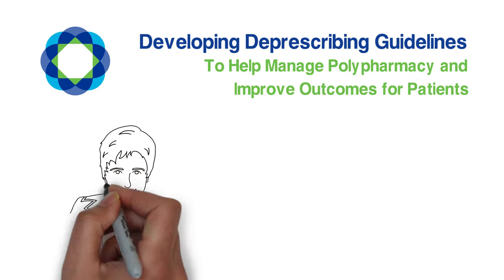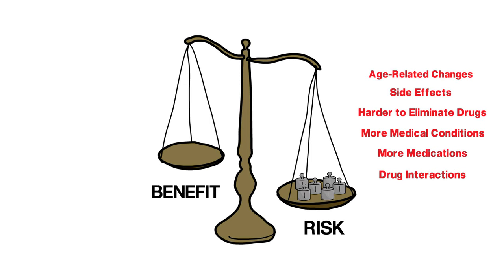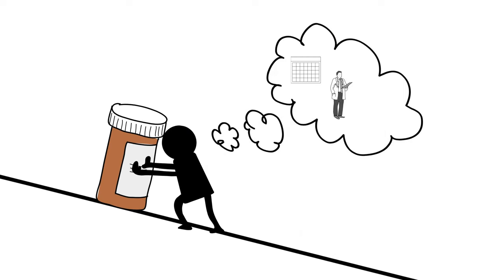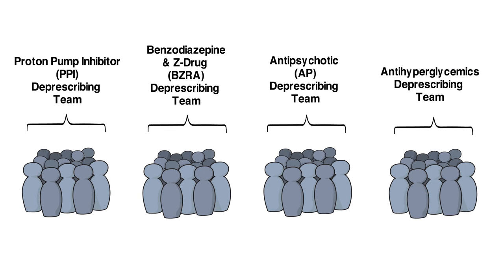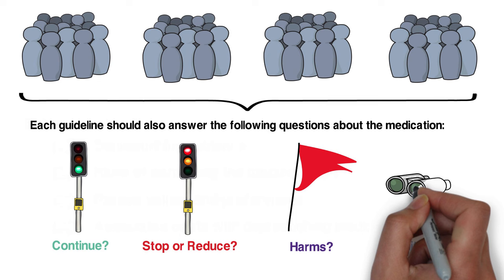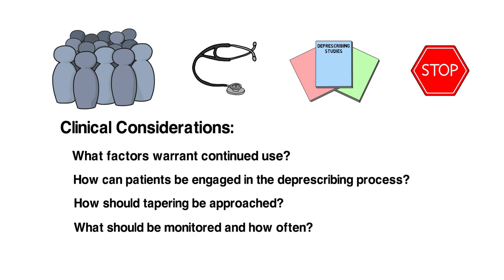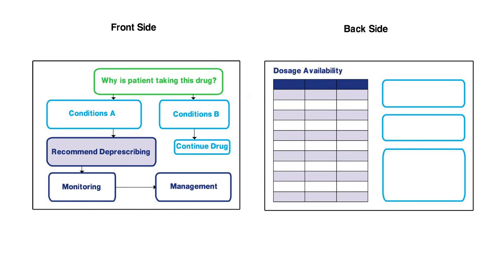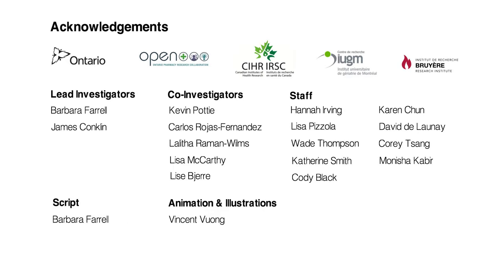Developing Deprescribing Guidelines to Help Manage Polypharmacy and Improve Outcomes for Patients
Evidence-based deprescribing  guidelines are tools to help you decide when and how to reduce medications that may no longer be needed, or may be causing more harm than benefit.

This video helps viewers understand:
- the rationale for evidence-based deprescribing guidelines
- the process used for developing the deprescribing guidelines
- the steps that a health care professional and patient need to go through to make and carry out safe deprescribing processes